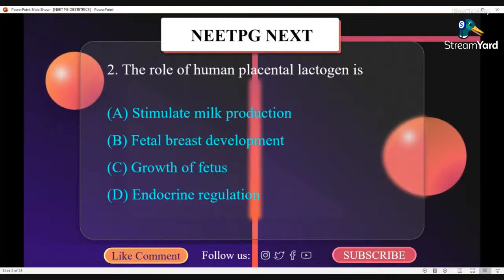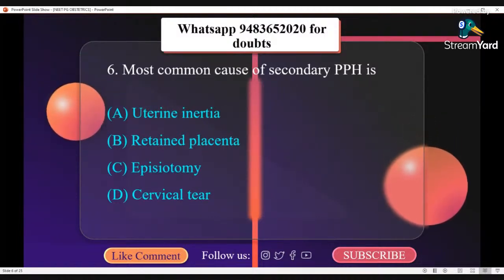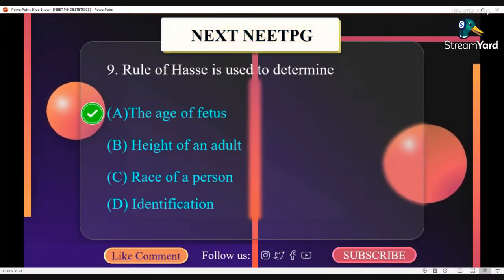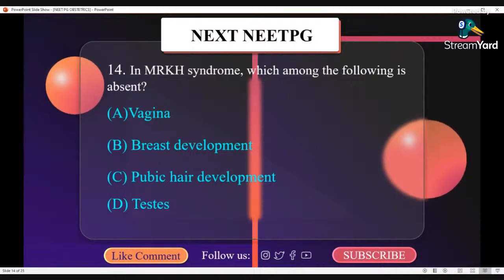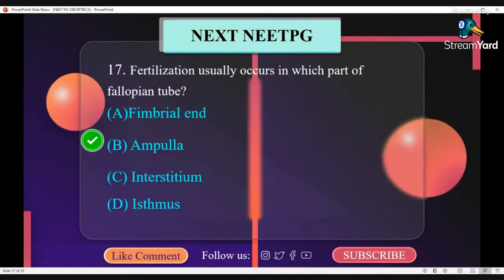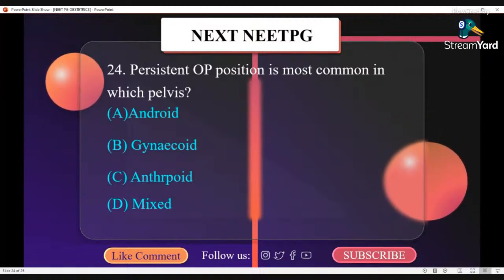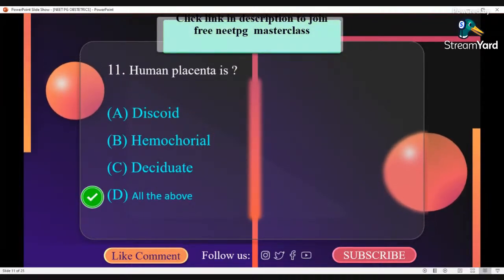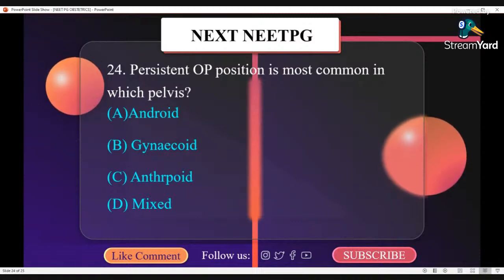NEET PG OBSTETRICS MCQ CHALLENGE LIVE